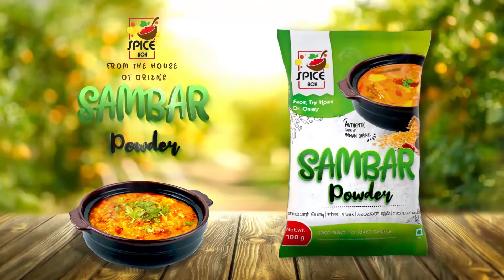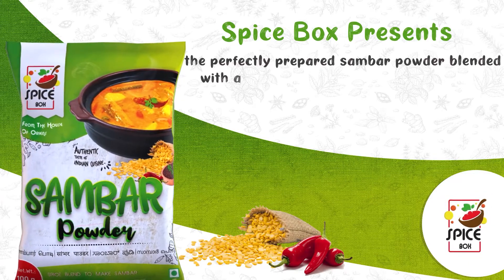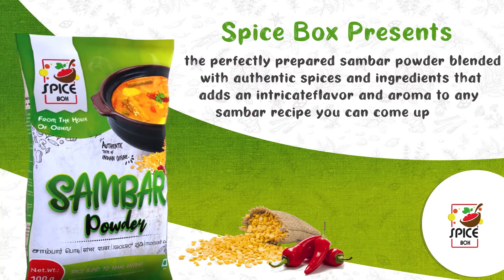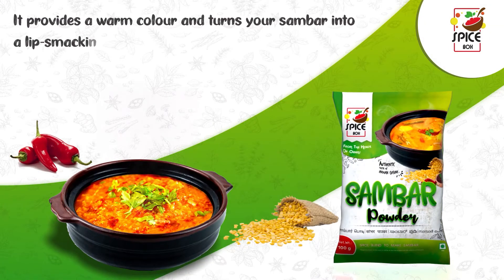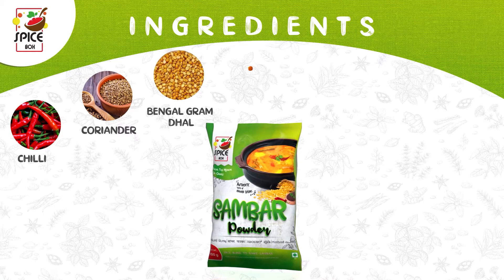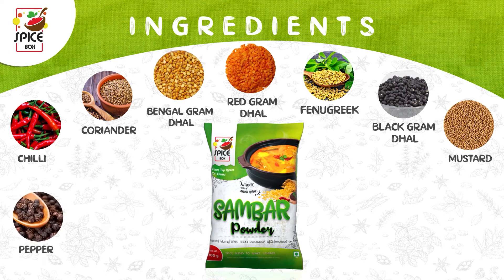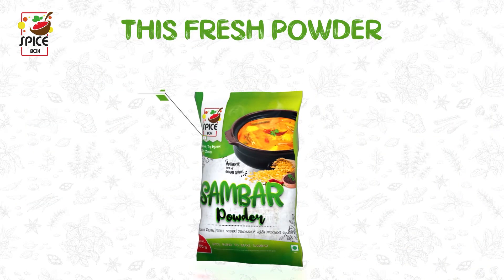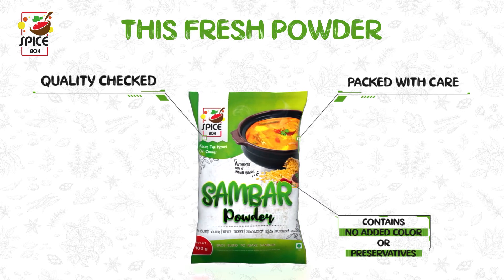South Indian Sambar Masala Powder/Podi | Oriens Spice Box Collection | Available Online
Benefits:
          • Spice Box’s Sambar Powder is a blend of authentic spices and ingredients that adds an
intricate flavor and aroma to any sambar recipe you can come up with.
          • It provides a warm color and turns your sambar into a lip-smacking stew that is a treat to the eyes and the stomach.
          • It is a unique blend of tasty spices for preparing the South Indian Sambar recipe acceptable to everyone.

Address: FC-3, 9th Street, Ambattur Industrial Estate, South, Ambattur, Chennai, Tamil Nadu 600058